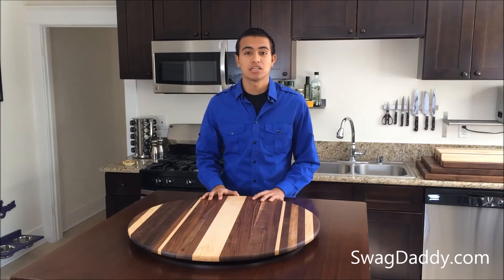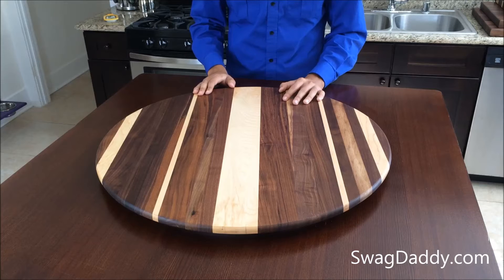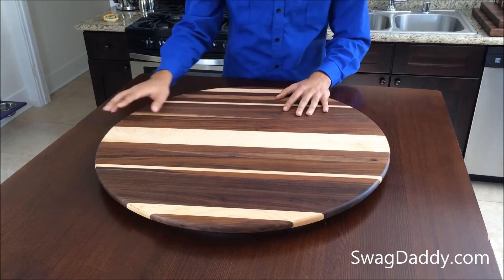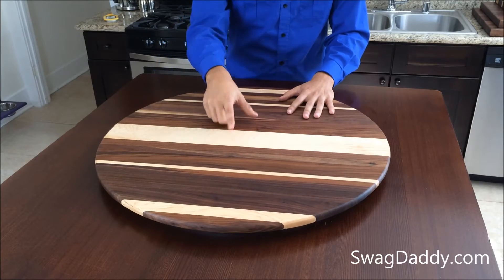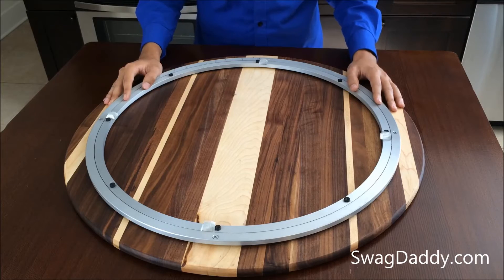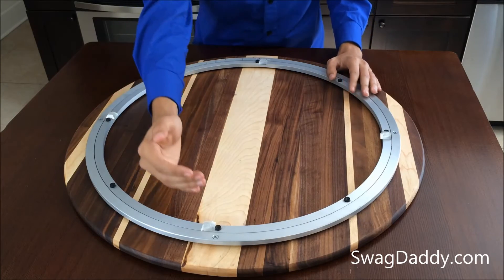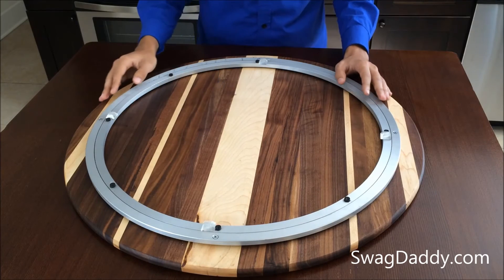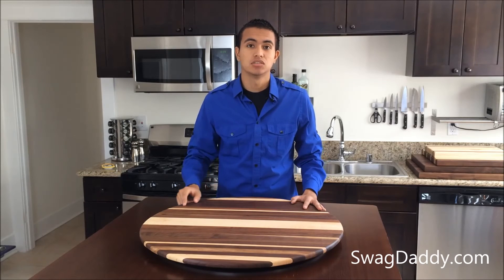Troops BBQ Walnut & Maple Lazy Susan 26" Dia Review - SwagDaddy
for more information about the product in this review. With the Troops BBQ Lazy Susan, serving your meals will be much easier. The large 26" diameter indoor Lazy Susan is made with walnut and maple hardwoods. The wood is treated with FDA approved oils for long life. The 23.5" ring secured to the bottom of the Lazy Susan includes four large rubber feet. Constructed of aluminum and using ball bearings, the Lazy Susan easily rotates. UPC# 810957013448